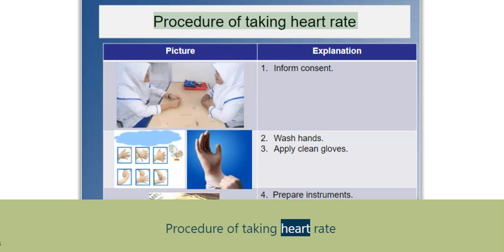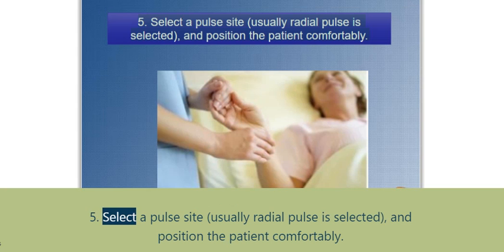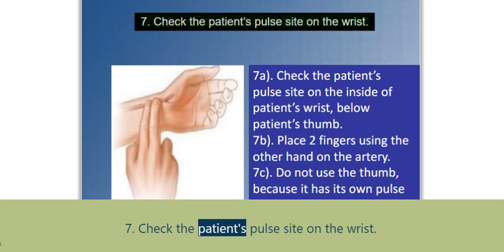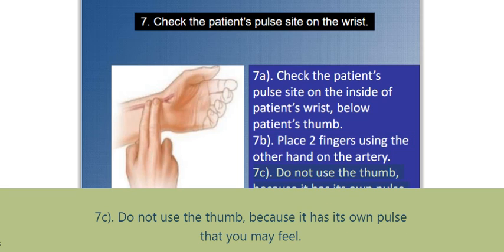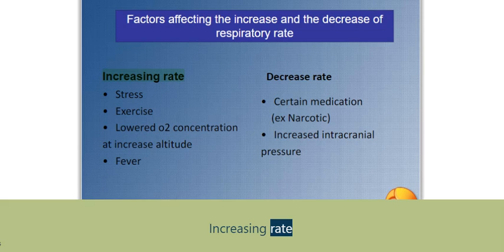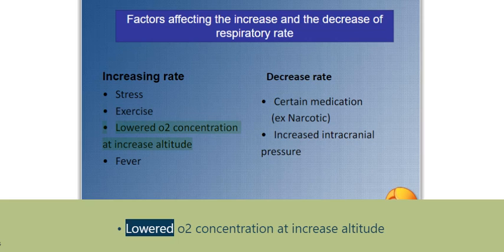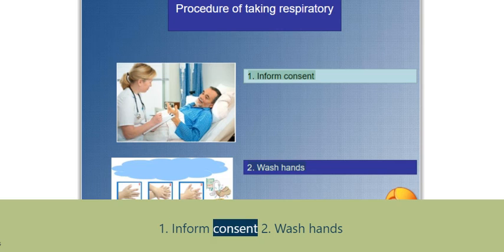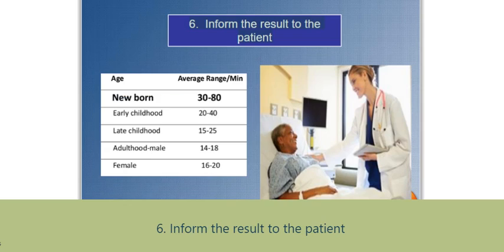TAKING HEART RATE AND RESPIRATORY RATE